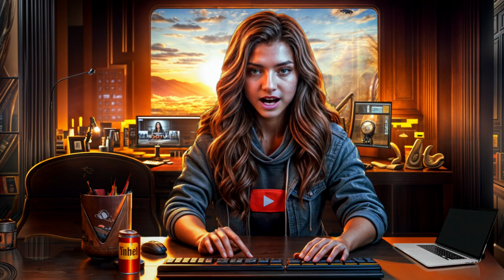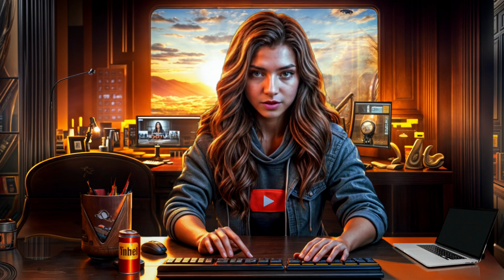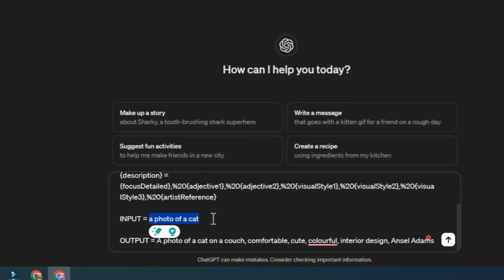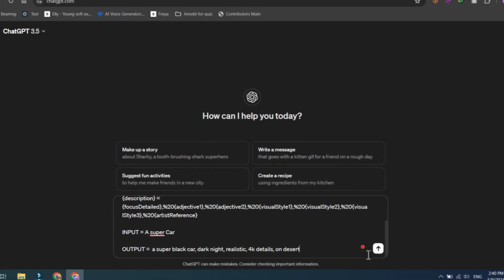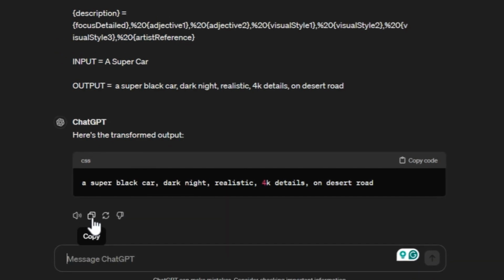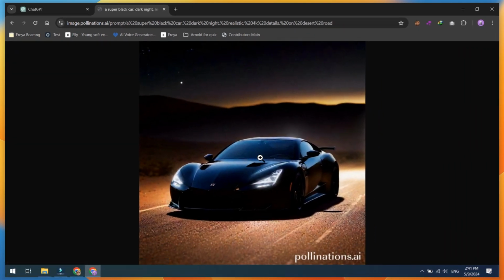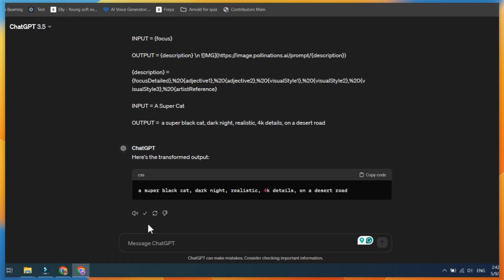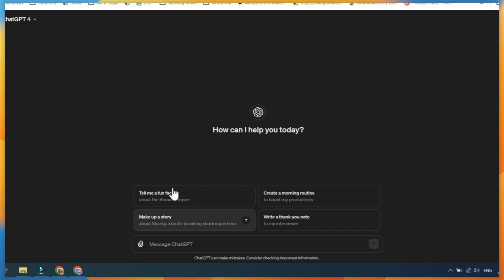How to Generate this AI trending Images for Free using ChatGPT (Midjourney Alternative)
In this video, I'm going to share the best free AI Image Generator in 2024. It's also the best free alternative to Midjourney. In 2023, there were many great free AI image generators, but most of them now require a subscription for the best features. However, Pollinations AI offers a fully featured free plan where you can generate up to 500 images per day, which is a lot!

Prompt:

INPUT = {focus}

{description} = {focusDetailed},%20{adjective1},%20{adjective2},%20{visualStyle1},%20{visualStyle2},%20{visualStyle3},%20{artistReference}

INPUT = a photo of a cat

OUTPUT = A photo of a cat on a couch, comfortable, cute, colourful, 4k, Hd details